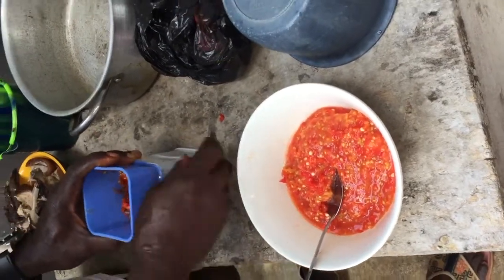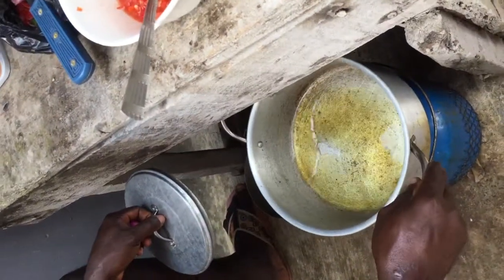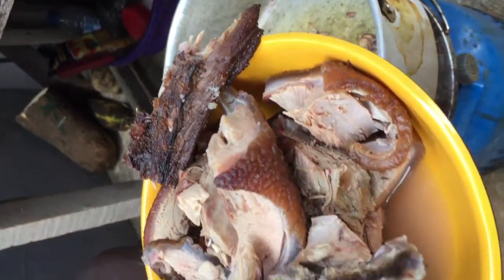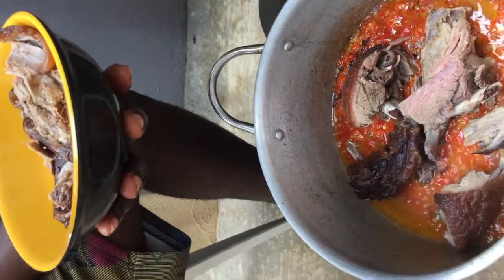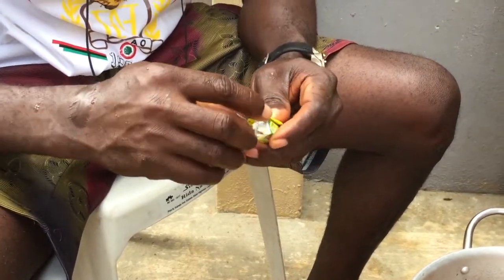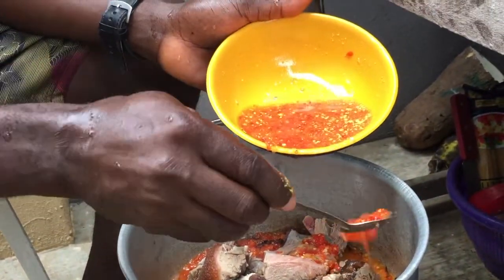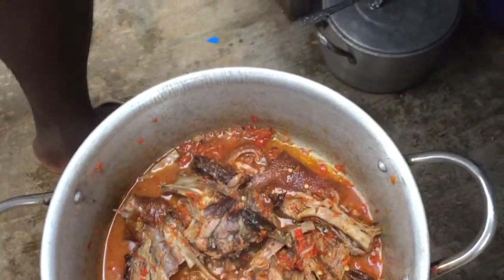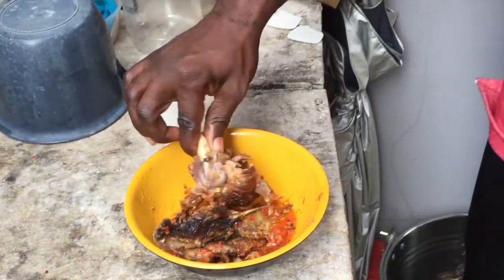How To Cook Groundhog | Eating Bush Meat In Nigeria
Today we are cooking groundhog! I have nerver seen a dead groundhog in my life. I am so excited!